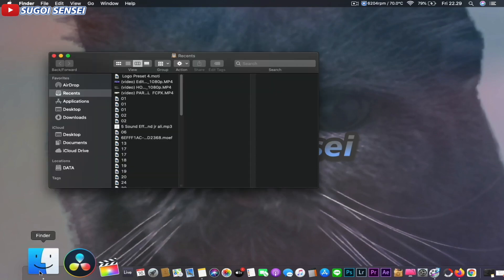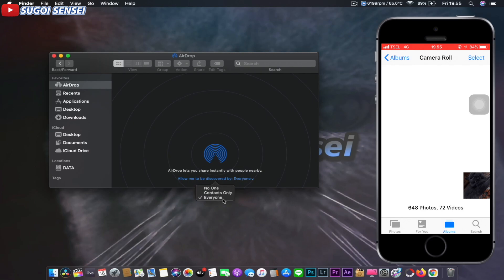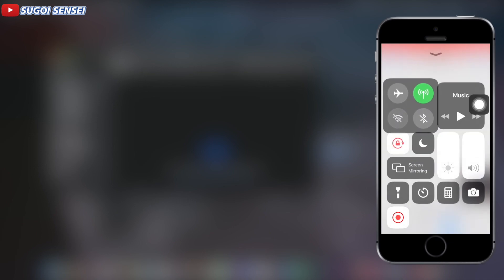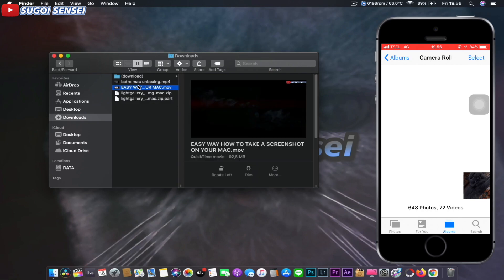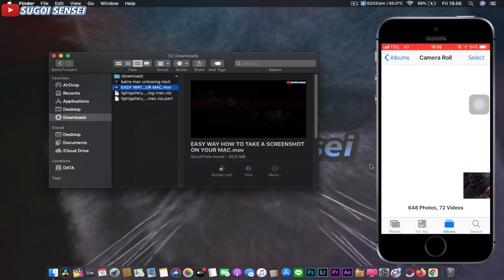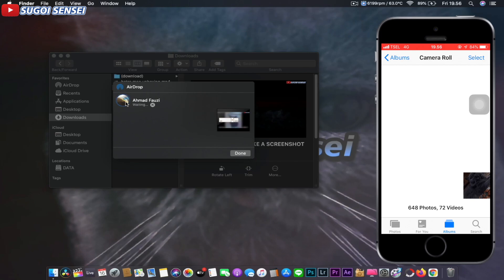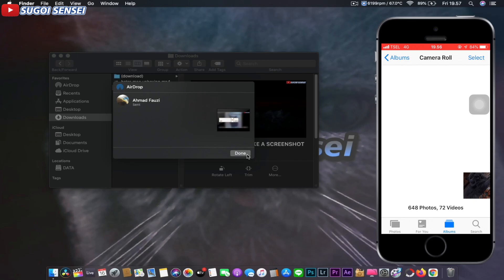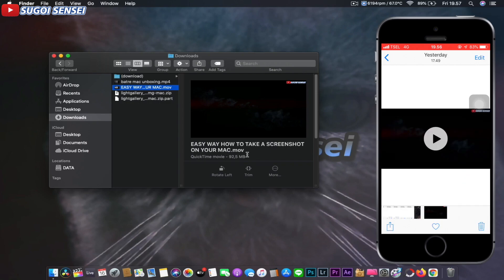HOW TO TRANSFER VIDEO FROM MAC TO IPHONE - NO ITUNES (FASTES WAY)